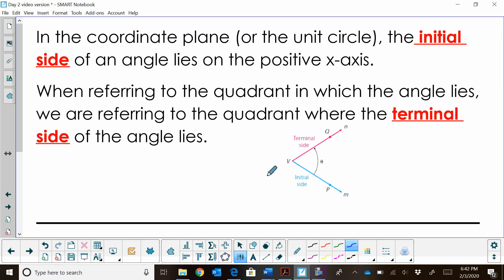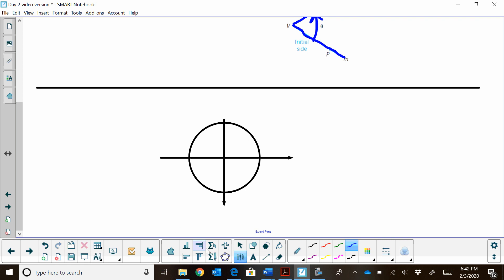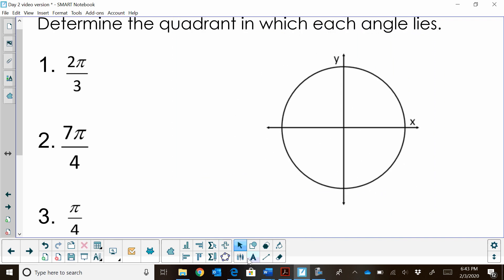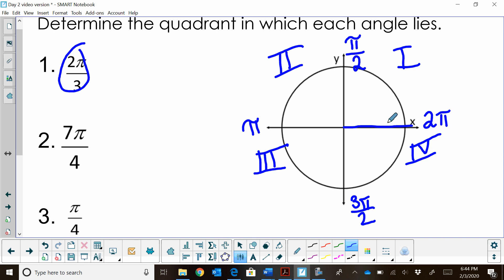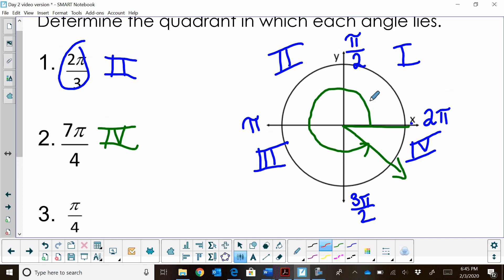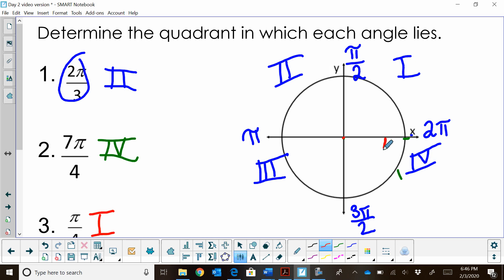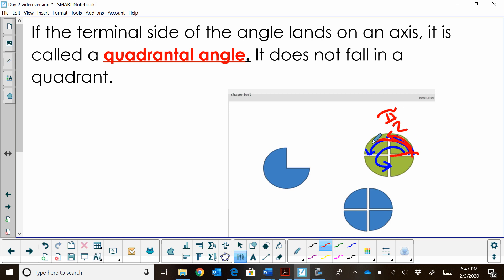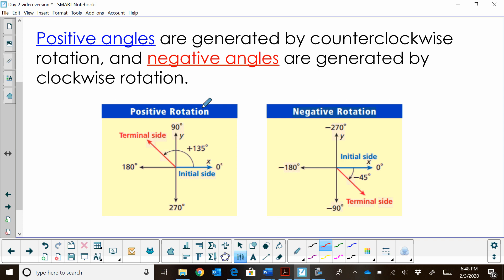Unit Circle: Determine the Quadrant in which the angle lies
In the unit circle, you have to have an initial side and a terminal side.
The initial side starts on the positive x-axis
Example question: Determine the quadrant in which each angle lies.
2pi over 3
7 pi over 4